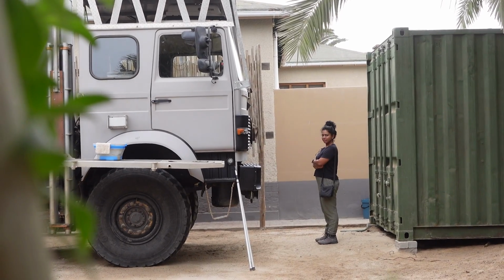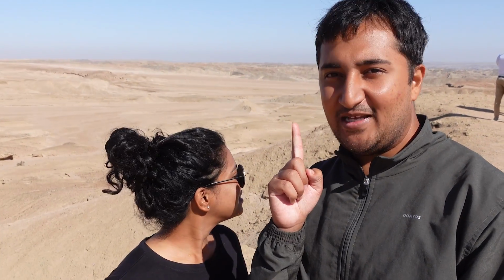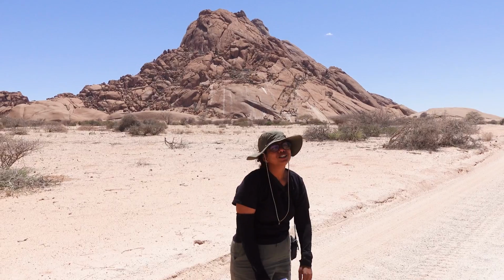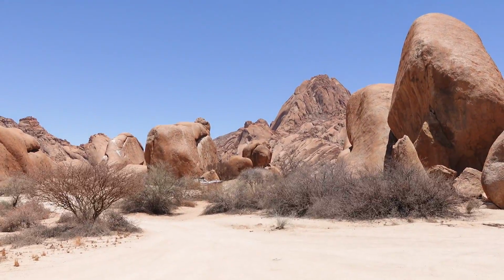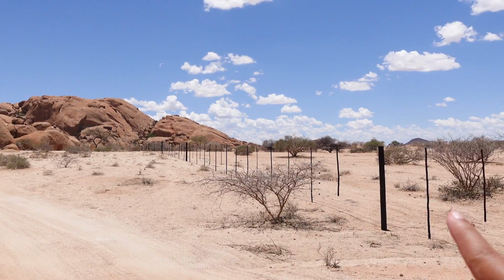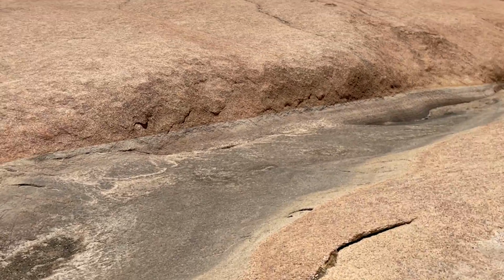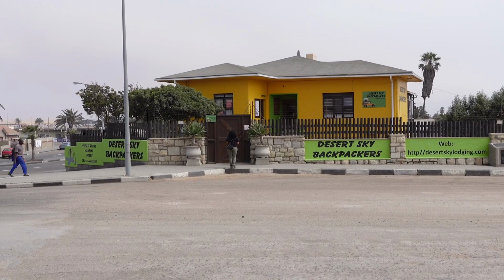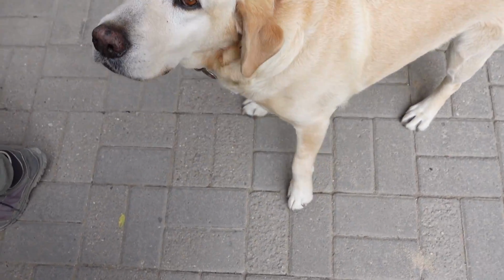SPITZKOPPE, NAMIBIA (we made a big mistake? 🙈)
In this Namibia travel vlog, we explored the Spitzkoppe mountains. Spitzkoppe is a group of granite hills (they are called inselbergs located between Usakos and Swakopmund) in the Namib desert of Namibia. The granite is over 120 million years old, peaking at 1,728 in height!

🤓 See our travel expenses for a year of travel and free guides on our

✨ Instagram (send us a Hi!)

📸 Our travel and camera gear

(try free like us)

💌 Our personal newsletter (weekly... mostly) - we call it the Sunday Memo